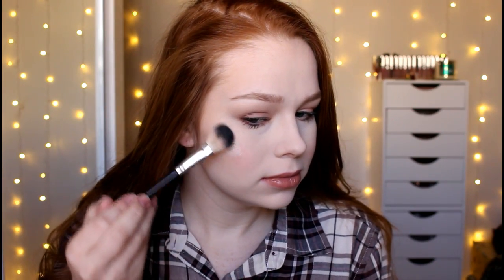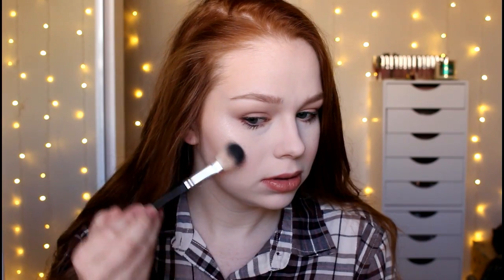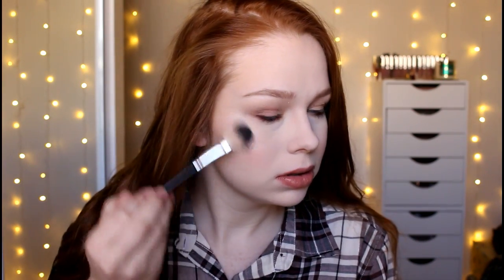Artist Couture Diamond Glow Powder in Coco Bling First Impression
Artist Couture Diamond Glow Powder in Coco Bling

On My Face:
Eyes: Tartelette Pro Palette
Cheeks: Physicians Formula Butter Bronzer in Bronzer
Lips: Colourpop Lippie Stix in Sure Thing

I'm nineteen.

• MAC NW10 • Nars Siberia • Maybelline Fit Me 110 • Loreal True Match W1 •

What song is that?
All music is NCS unless otherwise stated.

realamygallardo